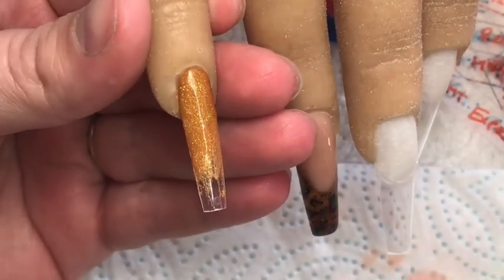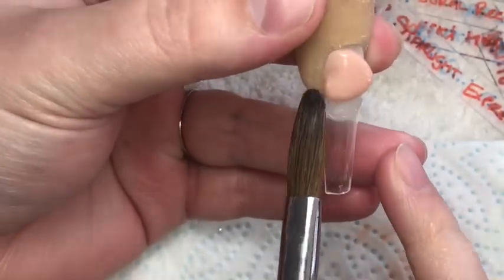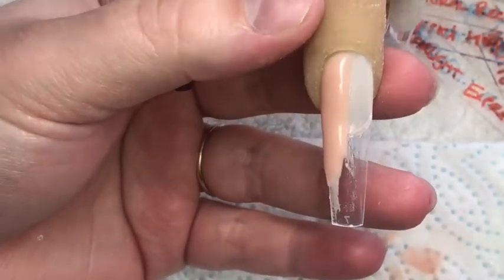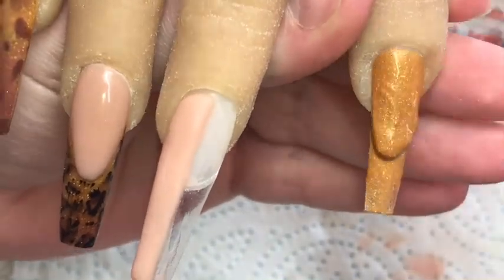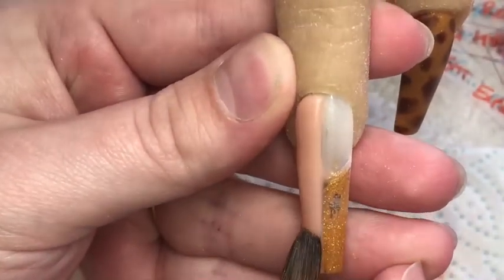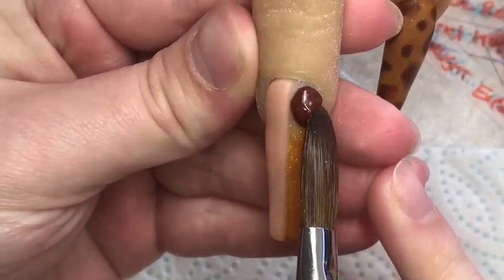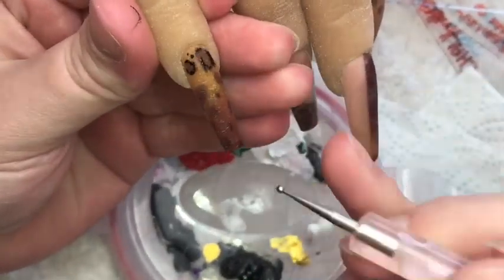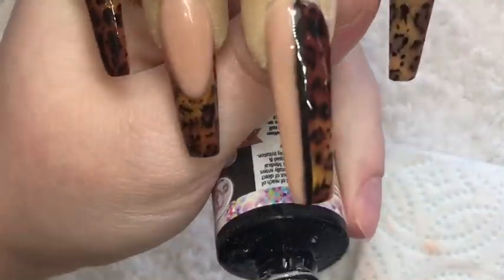LEOPARD PRINT ACRYLIC DESIGN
Hand painted leopard print design in acrylic.

Caramac from nail gaga. Blushed bronze, pomegranate, peach sorbet and crystal glass all from cjp.